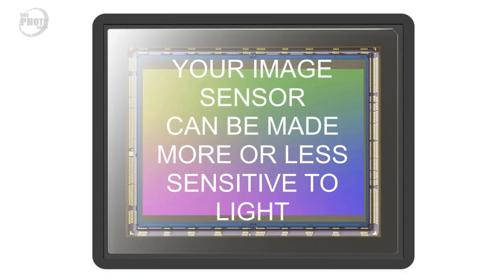Basic Photography Course: Part 4 (ISO)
Beginners Photography Course Part 4 ISO: With a lot of the World currently on lockdown due to the COVID-19 pandemic, you may have some time on your hands. With that in mind here is the fourth episode of a photography course looking at ISO. If you are new to photography, a kid stuck at home or you would just like a bit of a refresher course, this should be ideal.